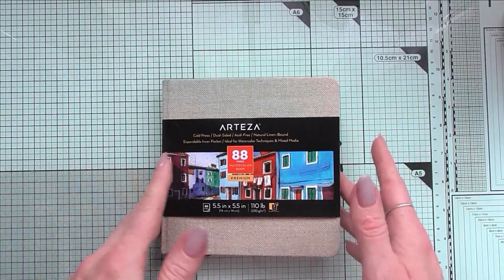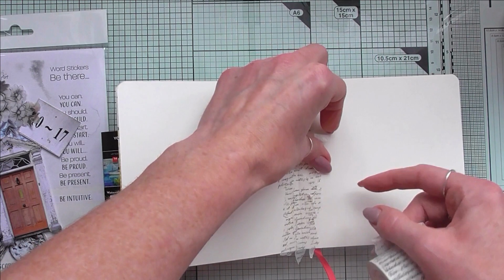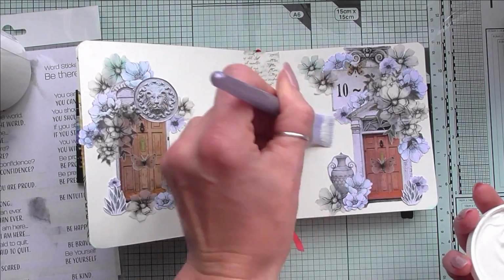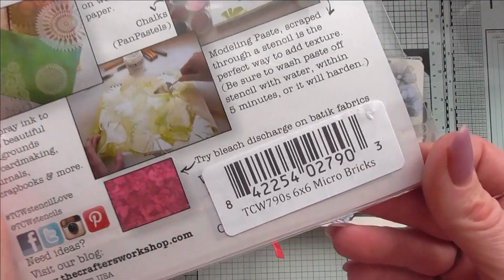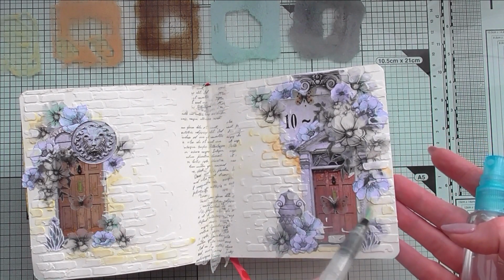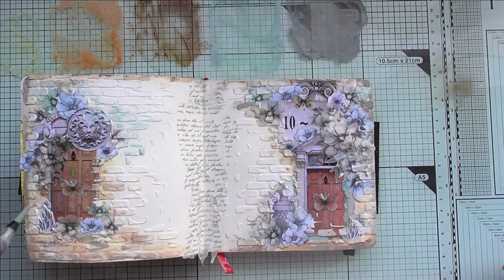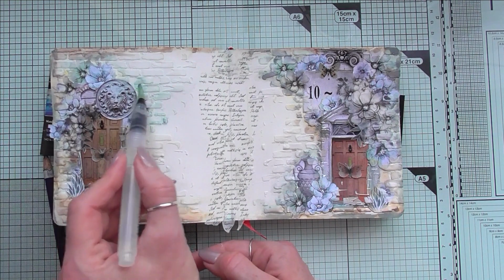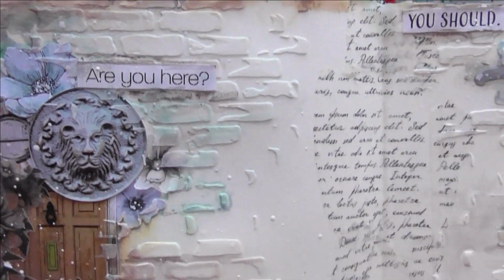📚Are you here ? Mixed media journal with Maremi products 📚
Hello friends ❤️
I invite you to my  ART journaling session 🥰
Today I am working with awesome products from Maremi_small_art , few mediums from TCW and inks 🥰
It's all fun so I hope you will grab your tools and create with me 🥰

Distress oxided :
Antuque linien
Tea dye
Speckled egg
Weathered wood

Distress ink
Walnut stain

Posca pen 1m

Dervent Intense 2000 Bark